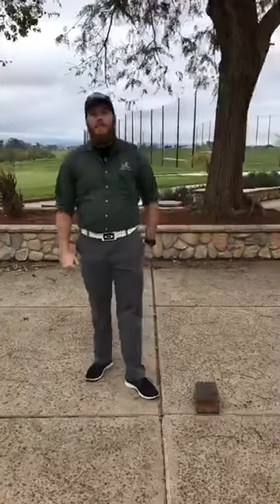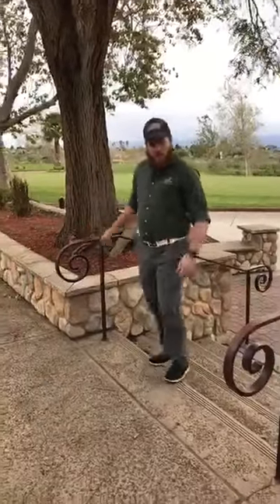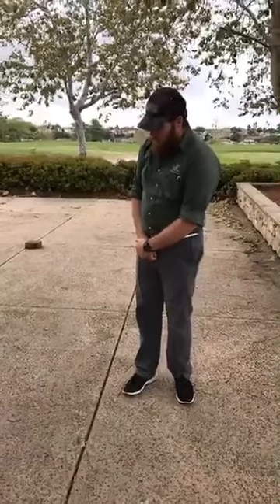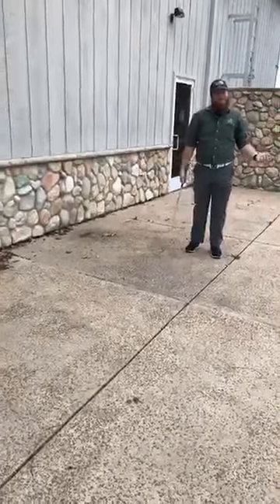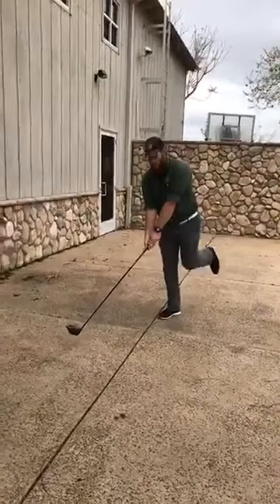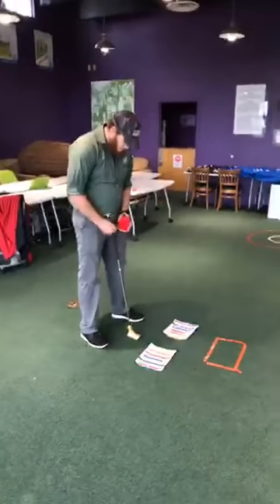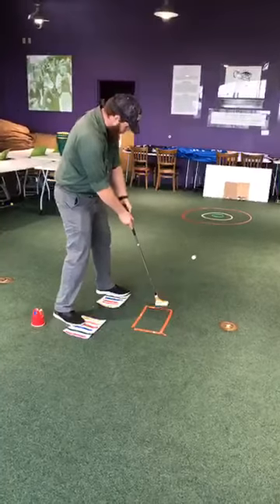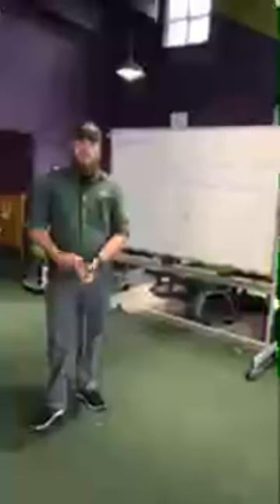Golf & Life Skills Class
Learn about today's Core Value, Healthy Habit, and Life Skill from Coach Tim!